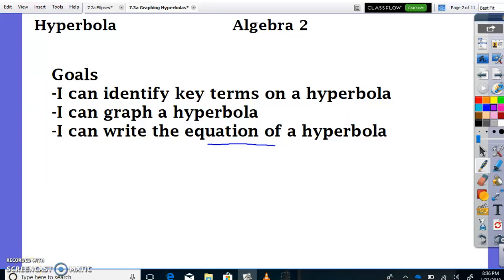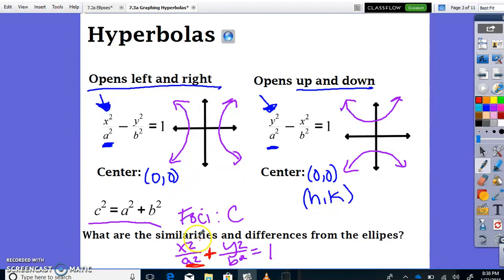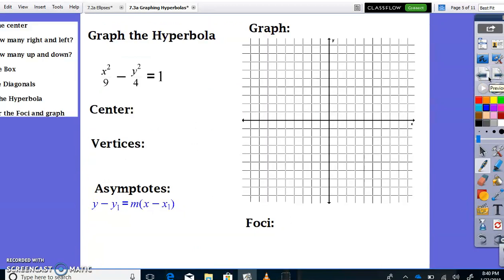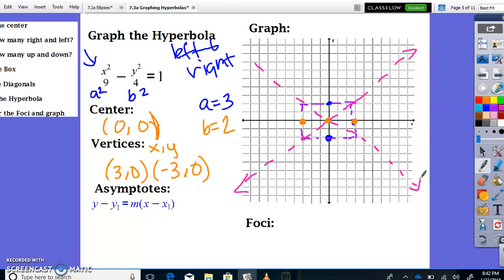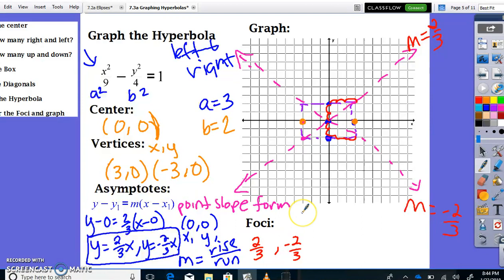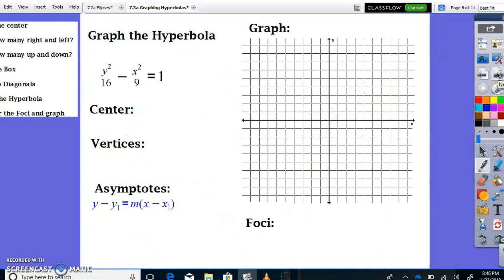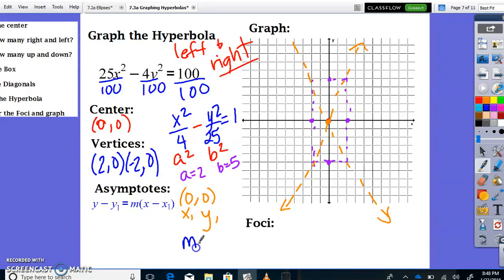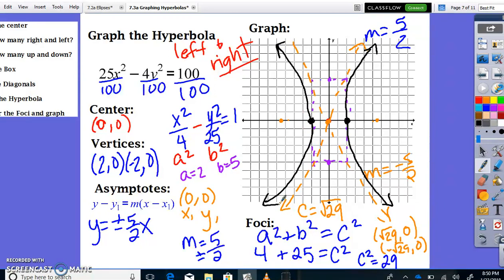7.3a Hyperbolas and Writing Equations